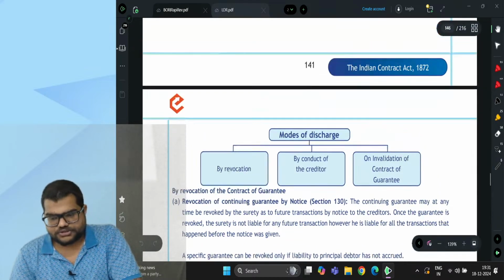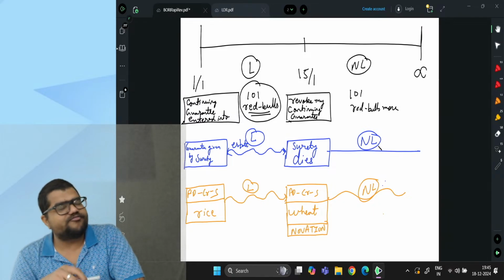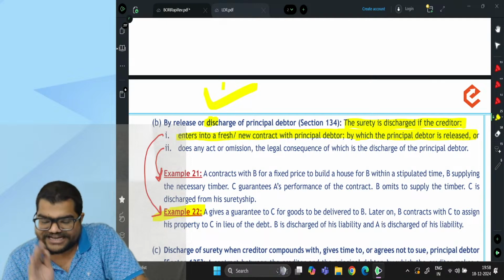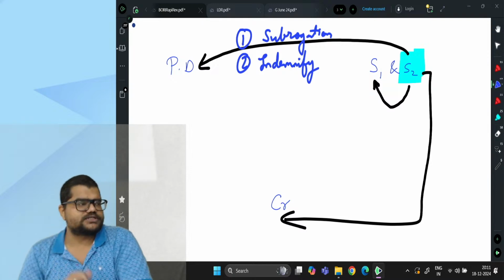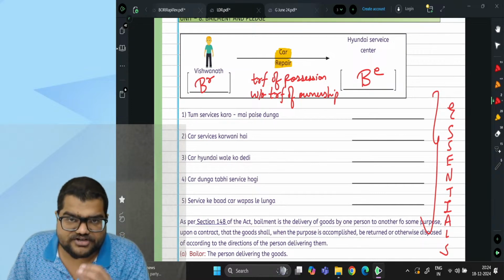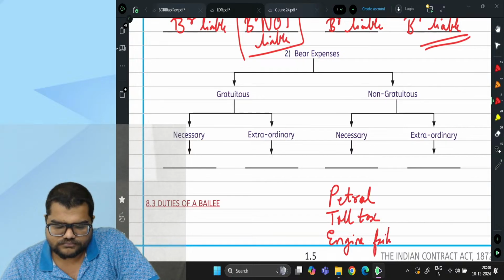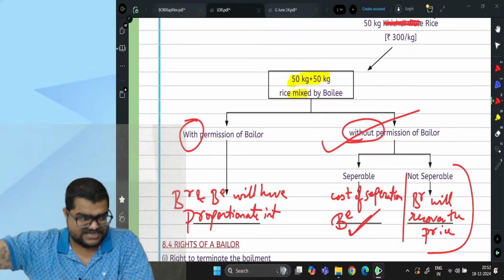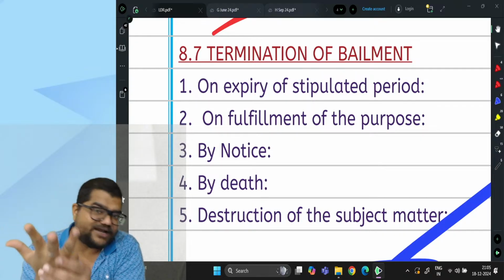"FREE Business Law Revision Class for CAFC Jan 2025 | Expert Tips by Vishwanath Sir" | Lecture 04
"📢 Get ready for the CA Foundation Jan 2025 Exam with our FREE Business Law Revision Class, designed to give you expert insights and a boost in your preparation! 🚀

Join Vishwanath Sir LIVE on YouTube at 7:30 PM for comprehensive revision and exclusive tips tailored to help you ace your Business Law paper. Don't miss out on this golden opportunity to enhance your preparation!

💡 What You'll Learn:

Key concepts and important topics in Business Law
Exam-oriented tips for effective study
How to tackle tricky questions and maximize your score
👉 Set a reminder now and join us LIVE!